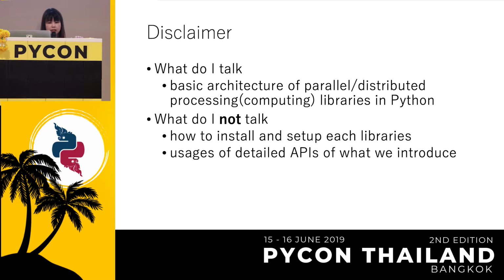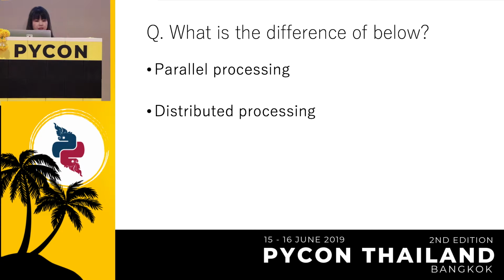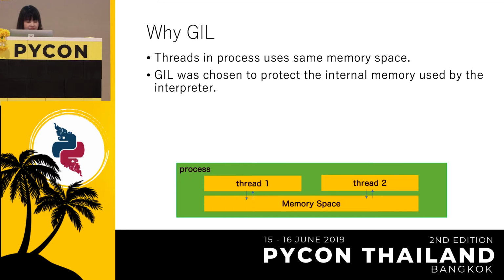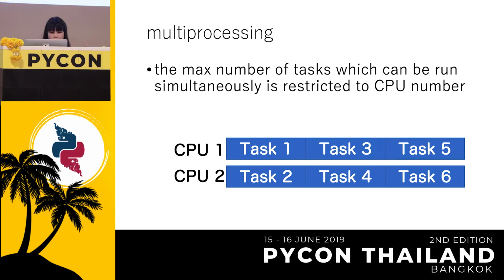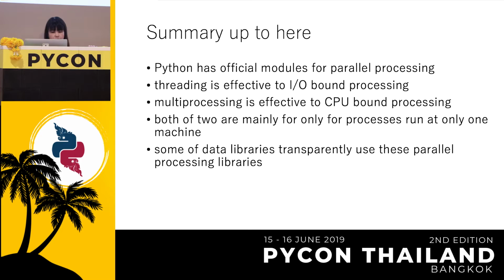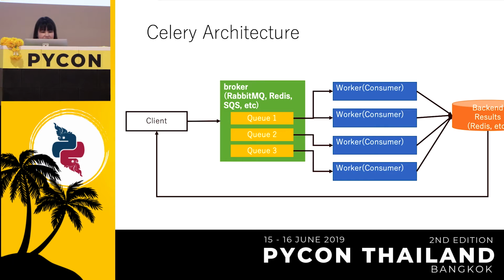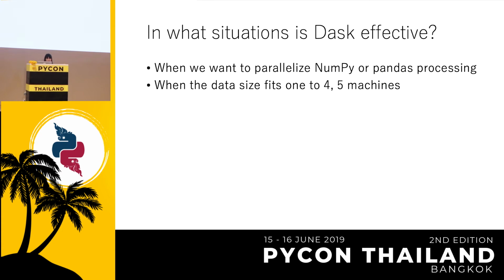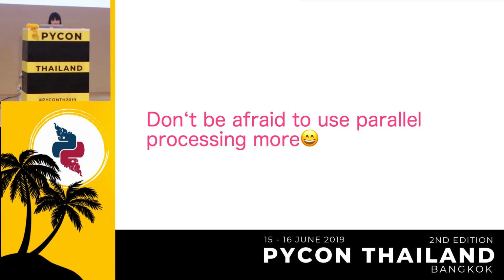Understanding of distributed processing in Python - Chie Hayashida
There are several ways and libraries for distributed processing using
Python. We need to understand the concepts and features of these
libraries for efficient usage of computing resources. In this session,
I will discuss how to be good to choose and use these distributed
processing libraries.

Speaker Bio - Chie Hayashida:

Chie Hayashida is a Software Engineer from Japan. She is working at
Cookpad.Inc which is the worldwide recipe sharing service. She loves
programming and computer science. She is highly skilled with DWH
architecture and ML pipelines. She is a contributor to Apache Spark,
Tensorflow, Apache Airflow and so on.